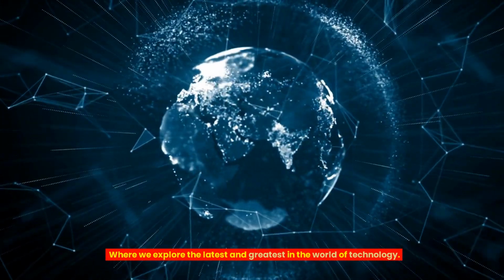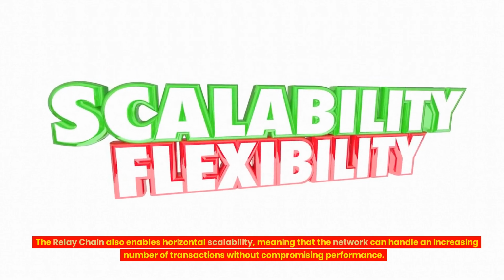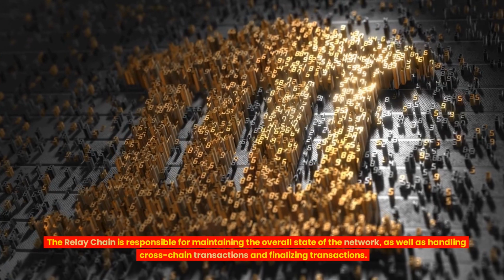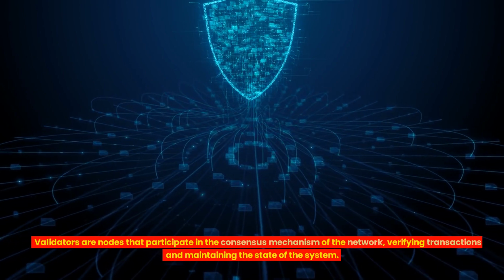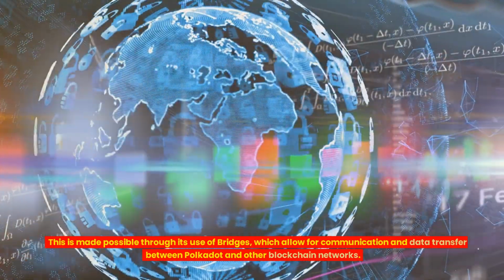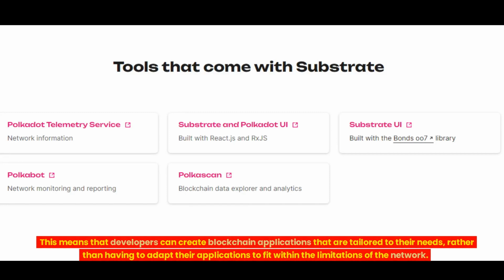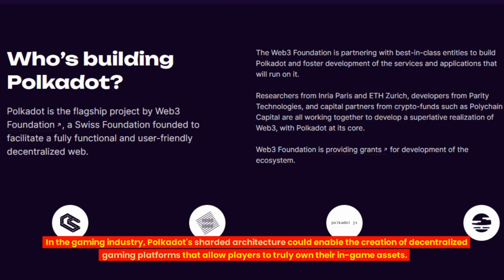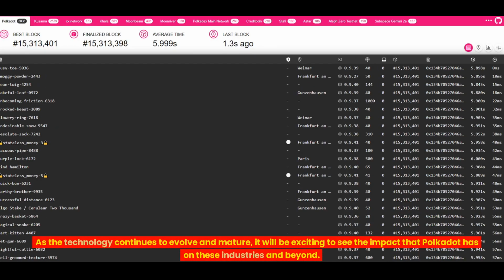Unleashing the Power of Interoperability How Polkadot is Revolutionizing Blockchain Technology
Do you want to invest in crypto !!! look at cryptowichard he tells stories about your favorite altcoin and gives tips about the investment possibilities

❗ I am not responsible for your losses

Chat Rules:
❌No other language except English Dutch

This video is for “Educational” purposes only and it does not encourage anyone to take any trade. This is not a recommendation. Consult your financial advisor before any investment or trades. There are risks associated with trading. We are not financial advisors, so anything commented during this video should not be interpreted as investment advice. I and my channel will not be responsible for any profit or loss.